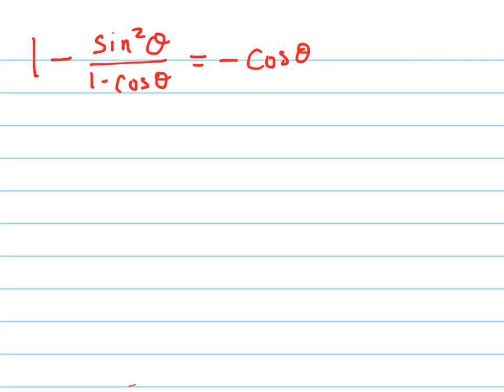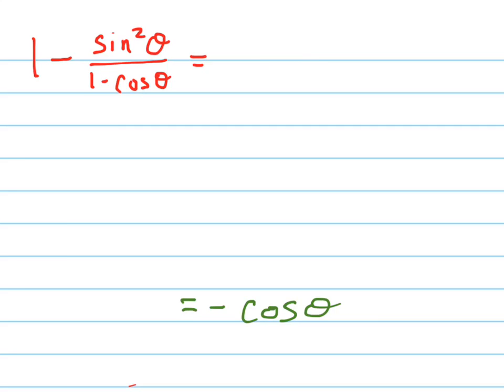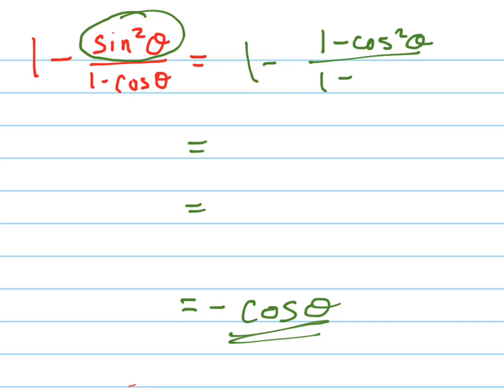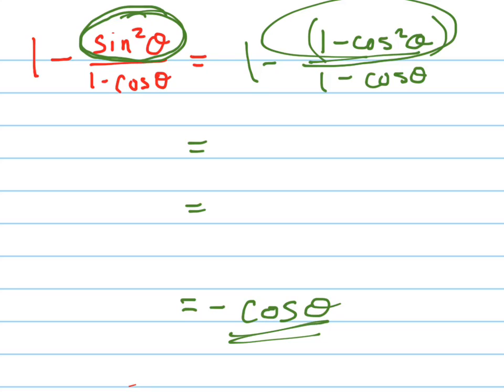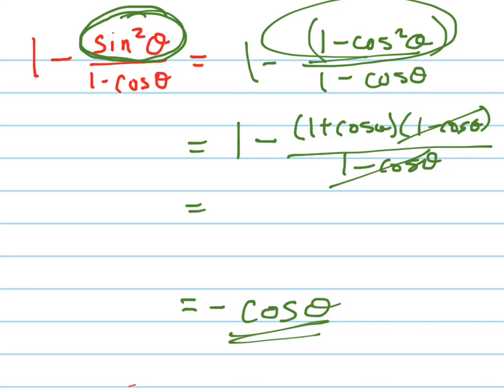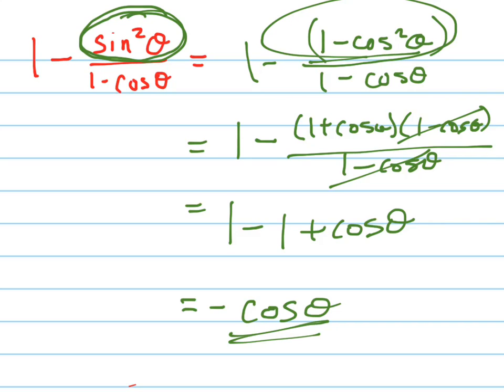Verify 1- sin^2(x)/(1-cosx) = -cosx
Verify the trig identity